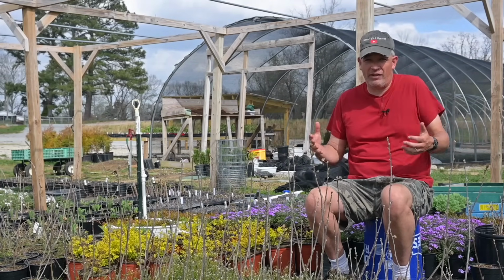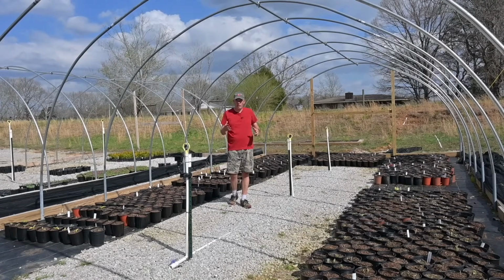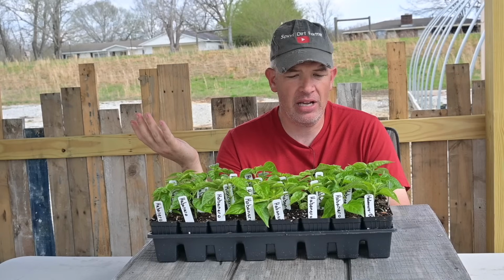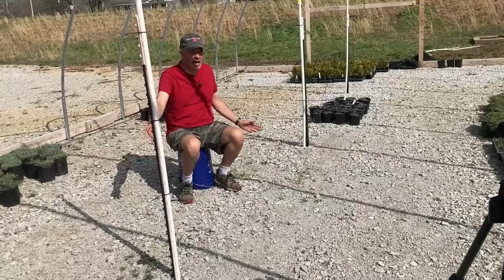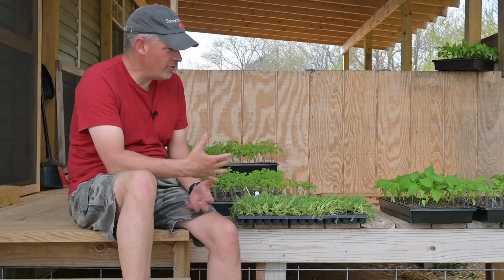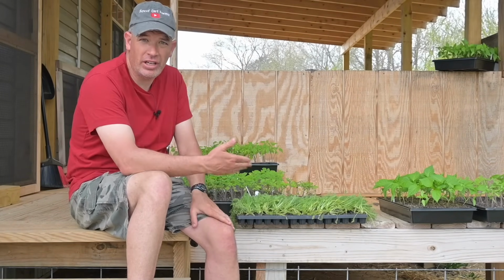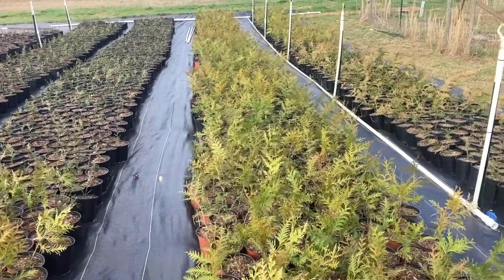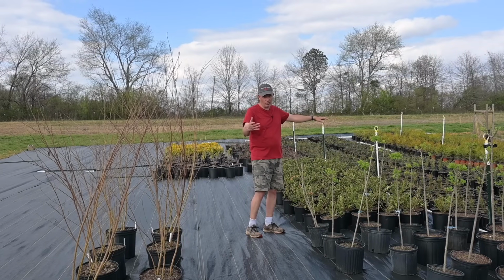Exciting Changes At Our Nursery: What's New In Year Two And What's Out!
We've got some new plants we'll be growing this year and some we won't be growing again this year. Here are a few changes for the year, and how our march toward opening day is progressing. The anticipation is building, big time!

SAVVY DIRT FARMER AMAZON STORE